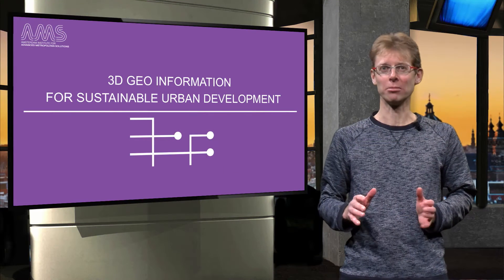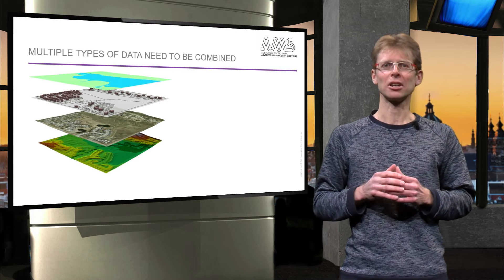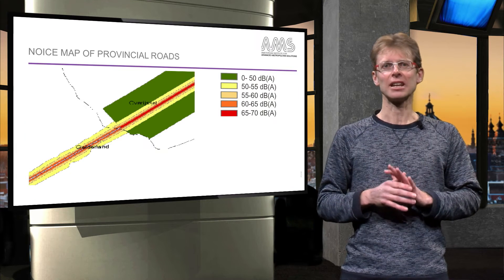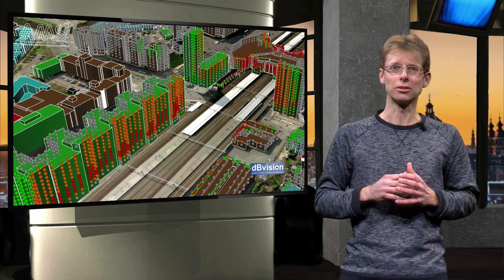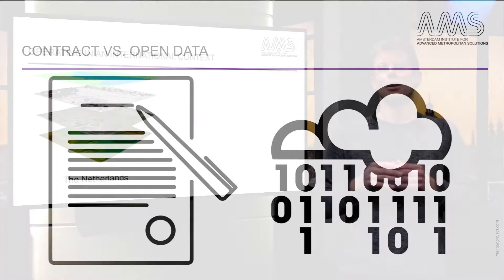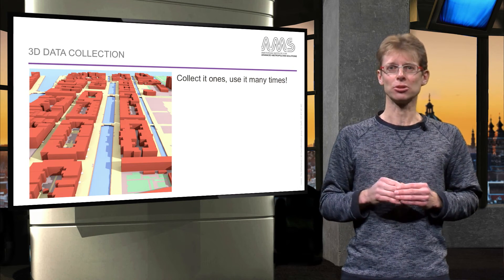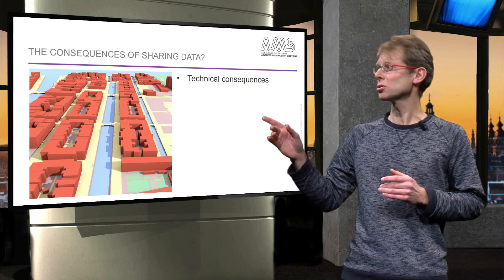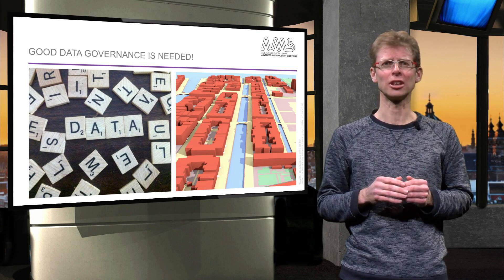AMS.URB1X_2016_6.7.2_3D_Urban_geo_data